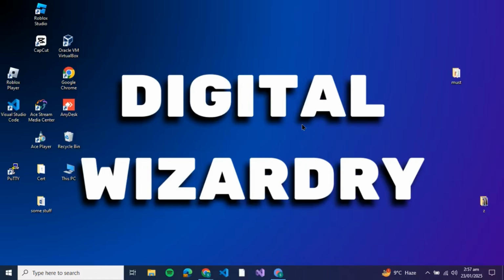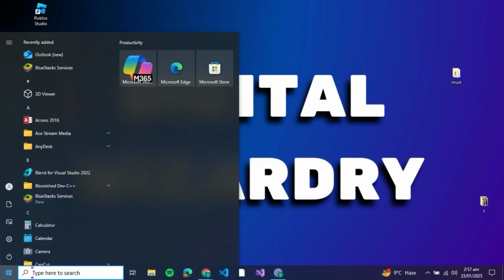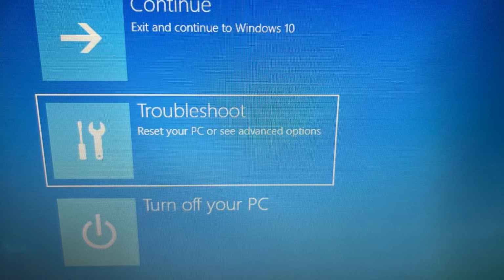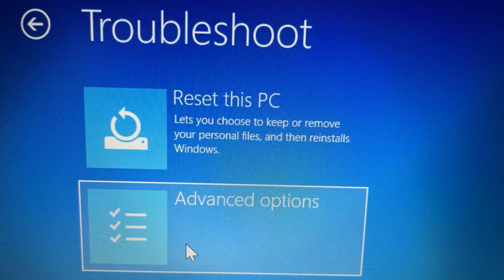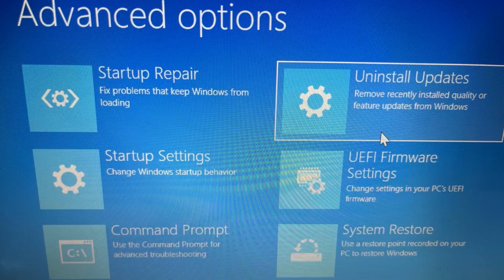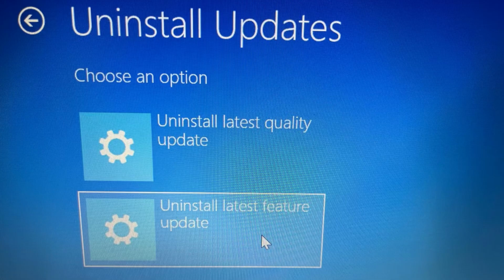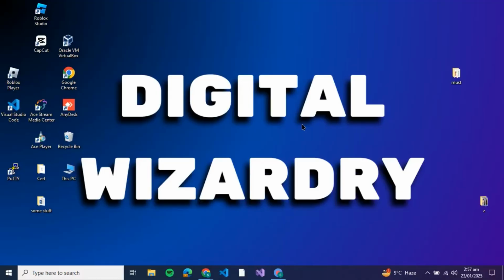How To Downgrade From Windows 11 24h2 To 23h2 (2025)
In this video I'll show you how to downgrade from windows 11 24h2 to 23h2. The method is very simple and clearly described in the video. Follow all of the steps & Downgrade From Windows 11 24h2 To 23h2